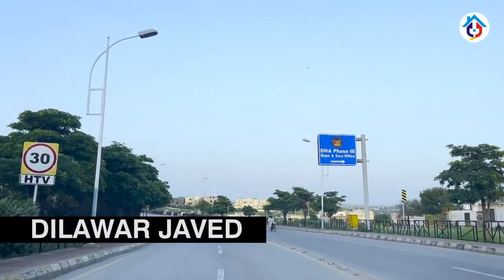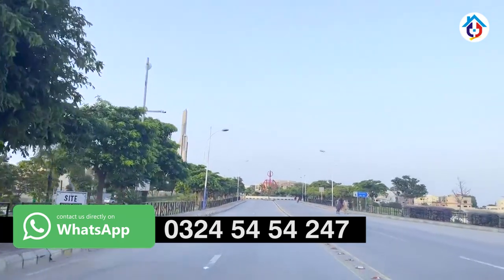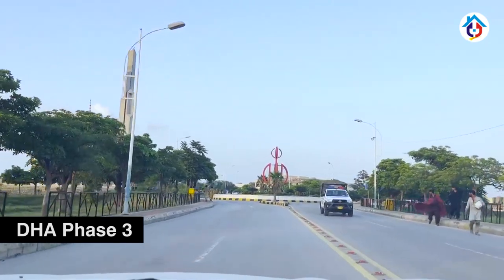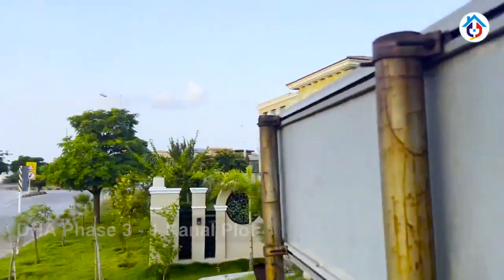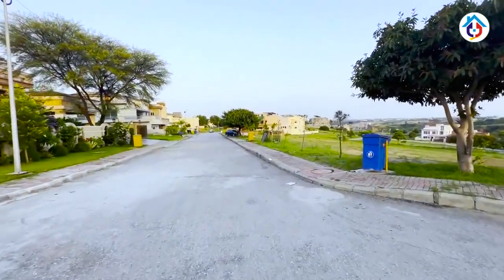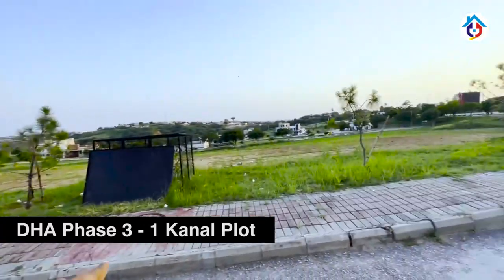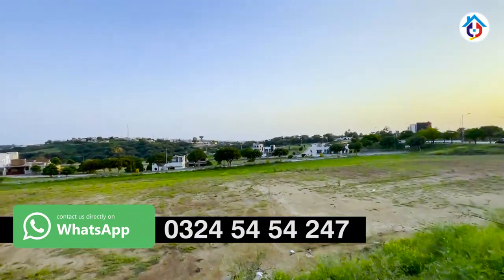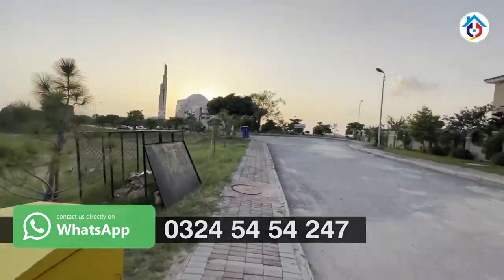Dha Islamabad Phase 3 | Dha Islamabad 1 Kanal Plot for Sale | Location | Visit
Advice Associate Real Estate Consultant Marketing is your trusted one-stop solution for all Real Estate problems, we are providing our best-in-class services in the property business for the last 23 years in major cities of Pakistan like Lahore, Faisalabad, and Rawalpindi, Islamabad. Many of our overseas clients from across the globe especially from Saudi Arabia (KSA), United Arab Emirates UAE (Especially Dubai), Switzerland, Spain, South Korea, Kuwait, Qatar, United Kingdom (UK), Germany, Norway, Canada, Unites States of America (USA) and Australia prefer us due to our transparent deals and honest opinion which satisfies our valuable clients. We offer real estate consultancy services in Faisalabad, Lahore, Islamabad (CDA) & Rawalpindi (RDA) sectors, and Housing Societies for residential and commercial real estate projects.
Office Address:- Plaza 01, Umer-e-Farooq Avenue, Hub Commercial Phase-8 Bahria Town, Rawalpindi